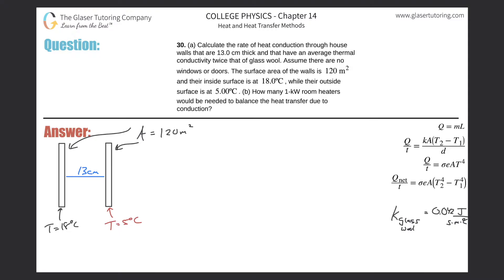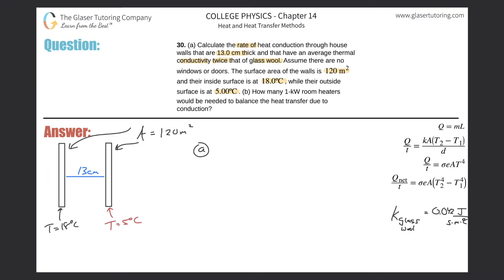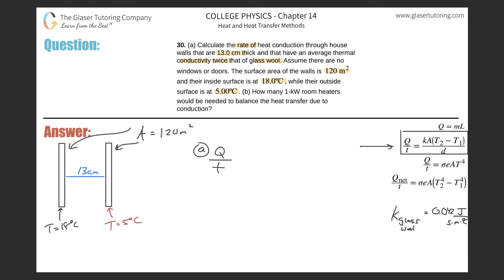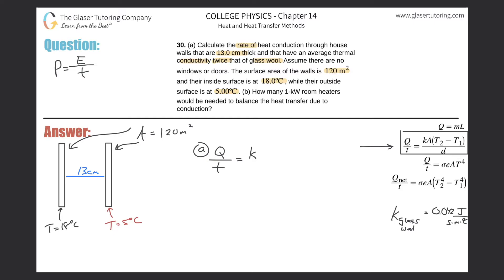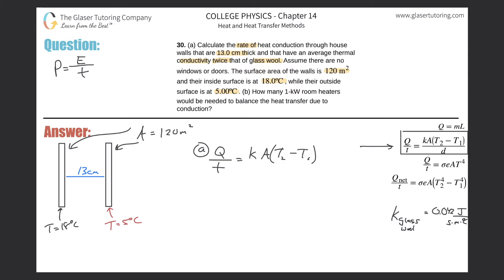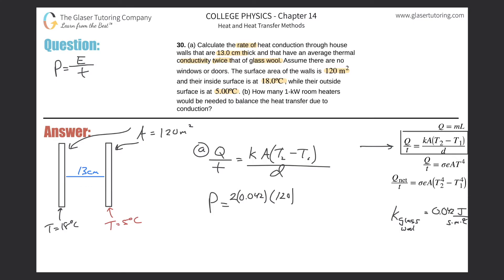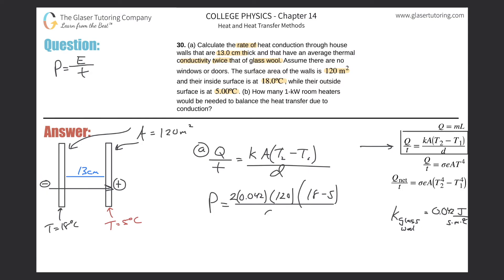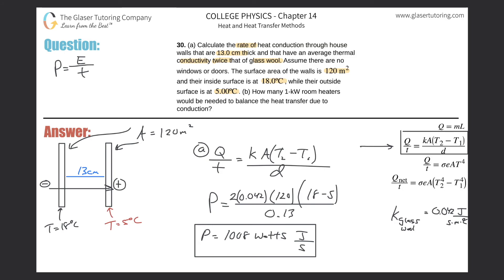14.30 | Calculate the rate of heat conduction through house walls that are 13.0 cm thick and that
(a) Calculate the rate of heat conduction through house walls that are 13.0 cm thick and that have an average thermal conductivity twice that of glass wool. Assume there are no 2 windows or doors. The surface area of the walls is 120 m and their inside surface is at 18.0ºC, while their outside surface is at 5.00ºC. (b) How many 1-kW room heaters would be needed to balance the heat transfer due to conduction?